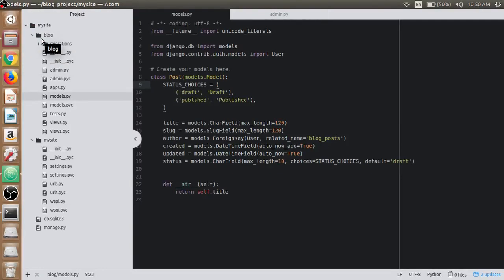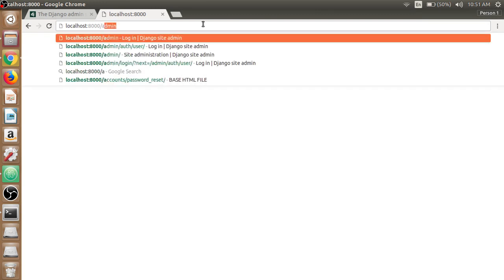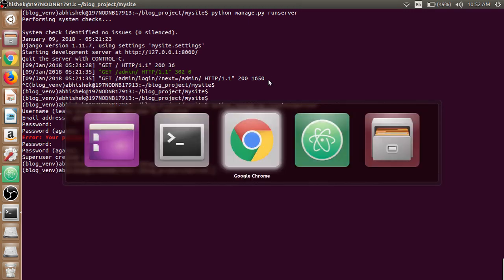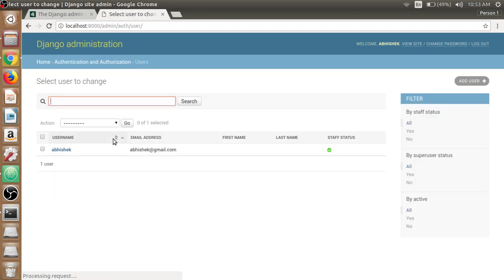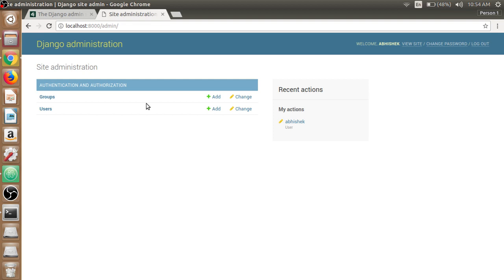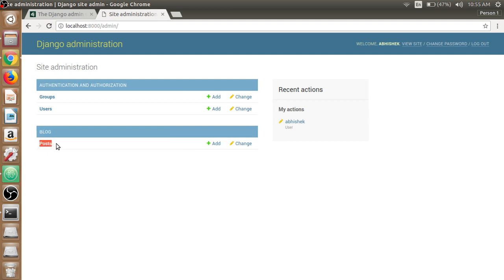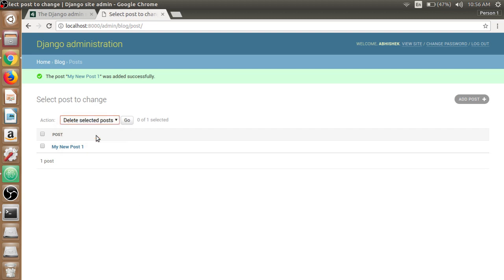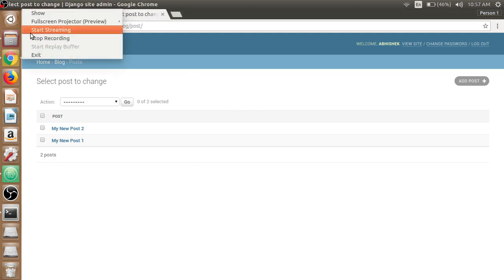Learn Django - The Easy Way | Django Admin - Part 1 | Tutorial - 8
This video lecture gives the brief overview of Dajngo Administration.